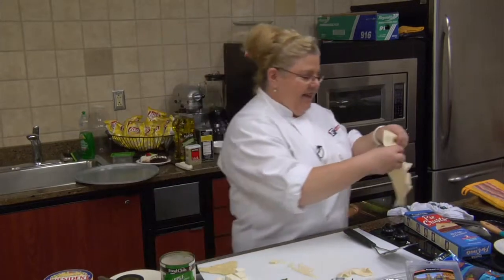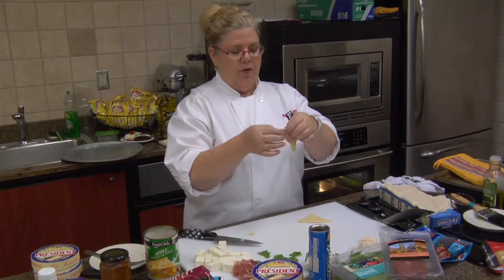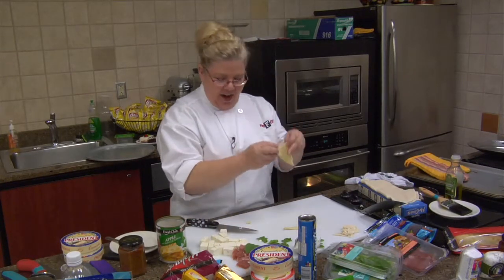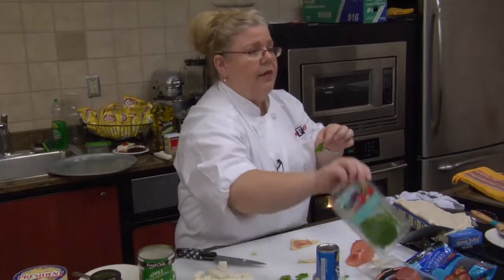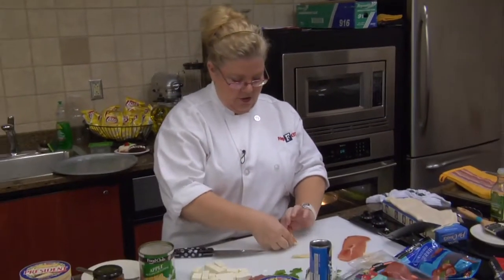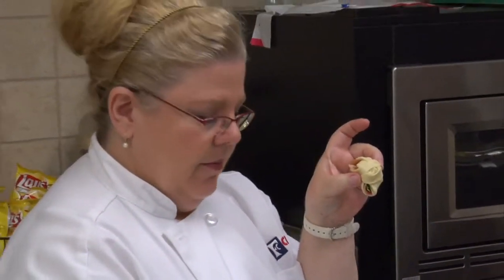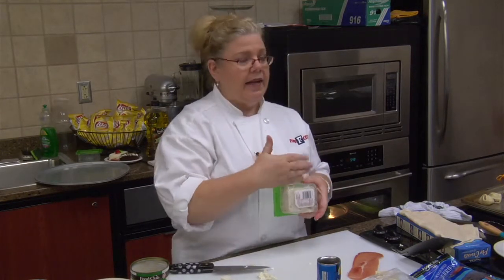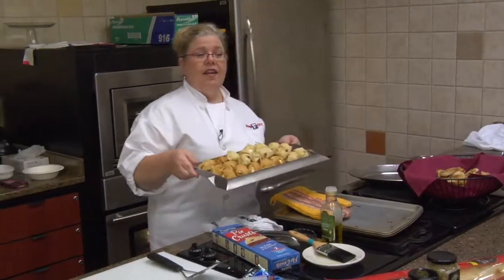Recipe Baked Mediterranean Bites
• Crescent Rolls
• Prosciutto
• Fresh Basil
• Feta Cheese

• Separate Crescent Roll triangles and cut in half to make smaller triangles
• In the middle of each triangle place the rest of the ingredients in the following order
     -Prosciutto
     -Basil Leaf
     -Square of Feta Cheese
• Wrap the Crescent Roll up around the ingredients and place on baking sheet 1" apart
• Bake at 350 approx 15 minutes or 'til browned, whichever comes first (ovens heat vary)